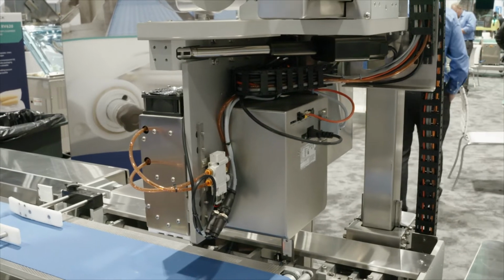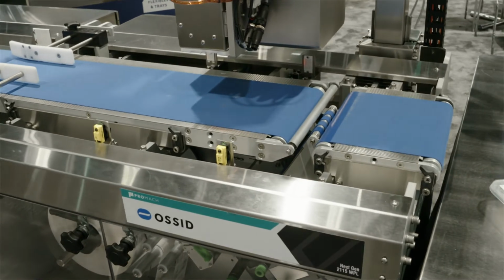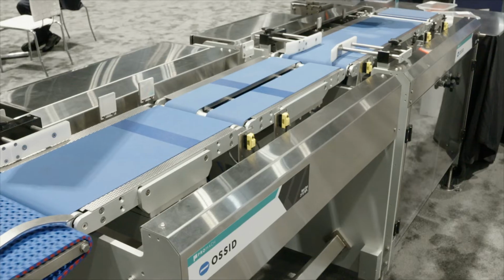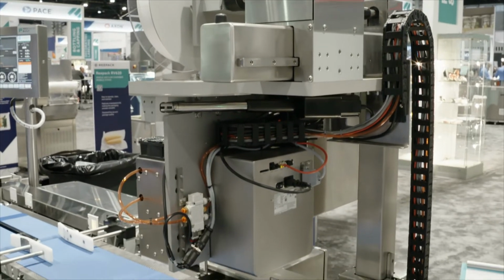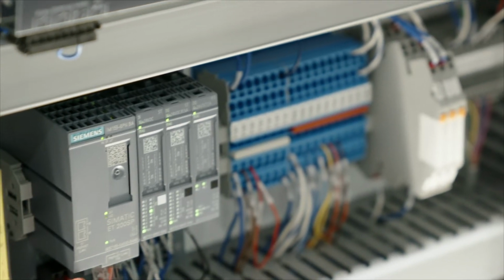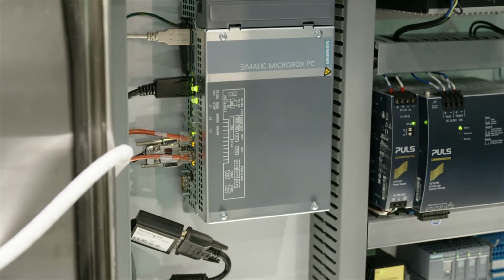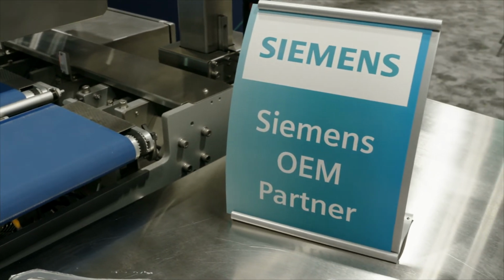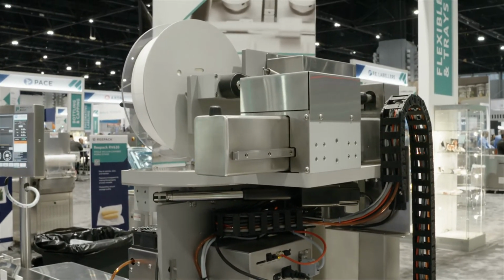Ossid NextGen 2115 Weigh Price Labeler (WPL): Siemens and Ossid at Pack Expo 2022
To learn more about the Ossid NextGen WPL 2115 Weigh Price Labeler (WPL),

The Ossid NextGen Weigh Price Labeler (WPL) has been completely redesigned from the ground up. Modularized assembly allows for short lead and delivery time. The open frame design allows for ease of maintenance.

The NextGen WPL features all new control system, designed with the latest technology. The hybrid control system combines machine controls and system software into one processing unit, allowing for faster weighing, processing, and labeling times, which means more packages per minute. Ossid’s Next Generation Weigh Price Labeler (WPL) incorporates the latest NTEP approved load cell and measurement electronic technology.